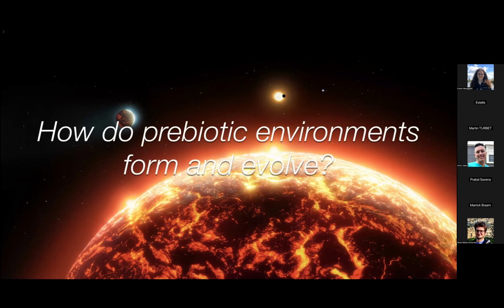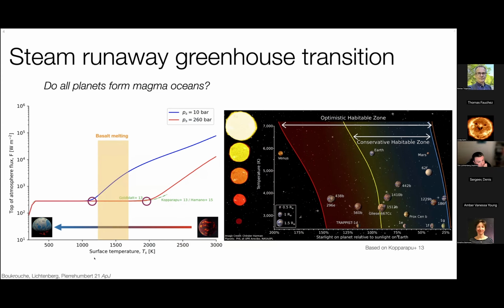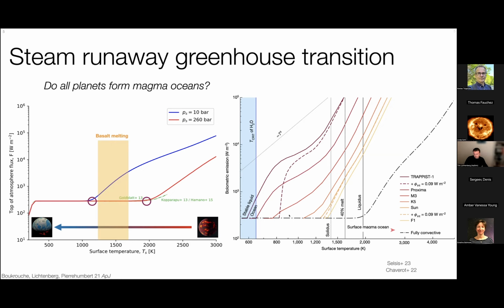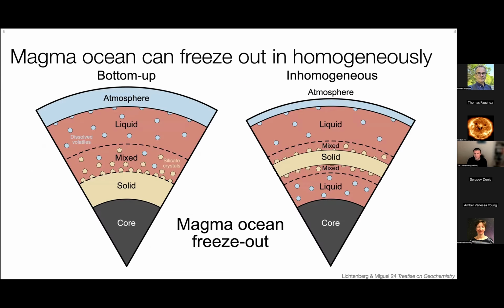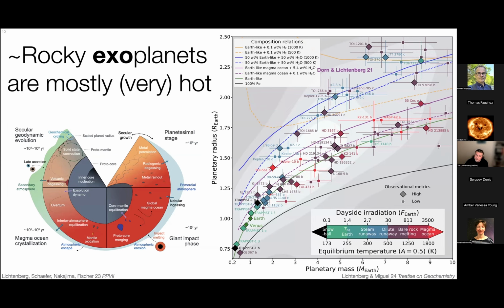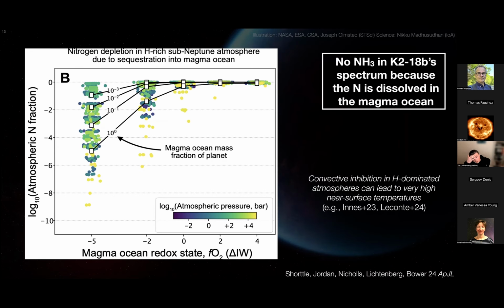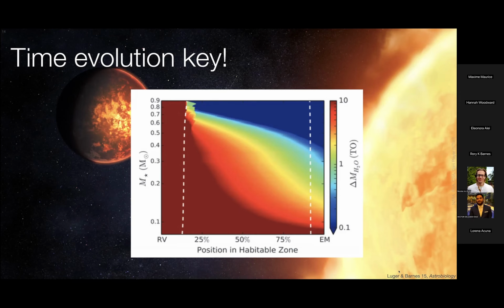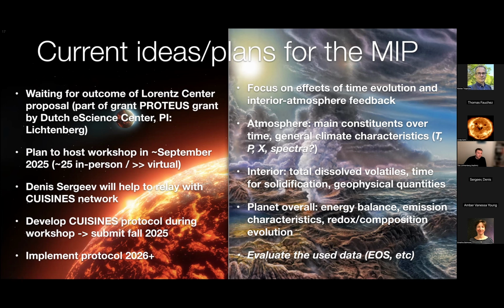BUFFET-4 Workshop: Dr. Tim Lichtenberg on ExoMIP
In this talk, Dr. Tim Lichtenberg (University of Groningen) provides an overview of the importance of magma oceans to planetary evolution and how we can learn more about exoplanet interiors using available tools. He also pitches a new working group for CUISINES that will focus on the intercomparison of models describing the interiors of exoplanets.

This video is part of a playlist of the BUFFET-4 Workshop that took place in October 2024. The ideas and themes described in the videos do not necessarily reflect the views of their employers. Please credit the speakers for their ideas when and where appropriate.